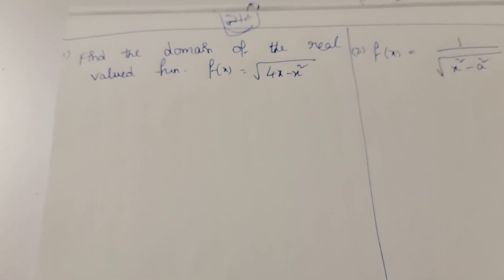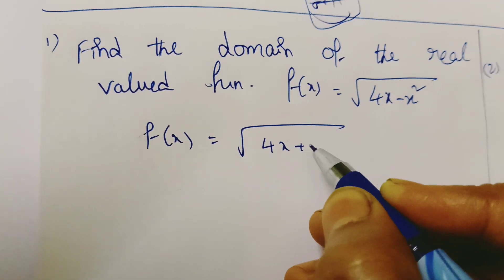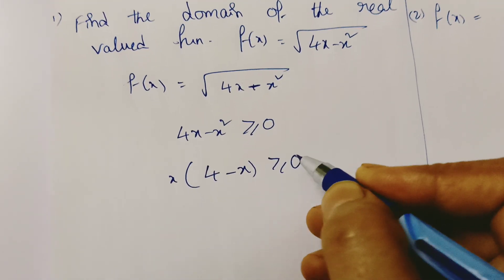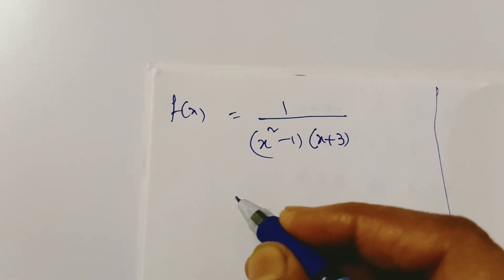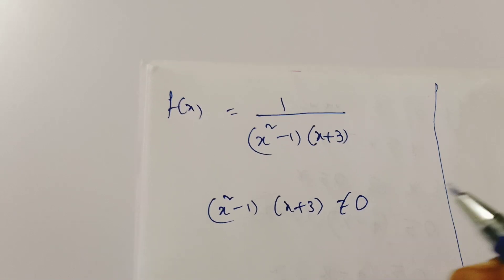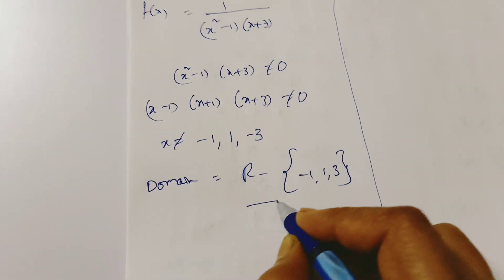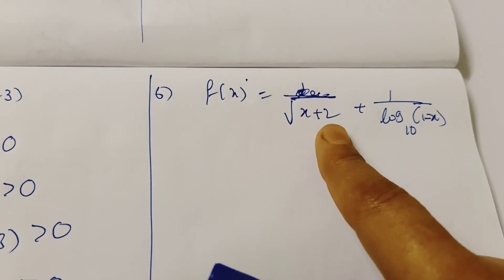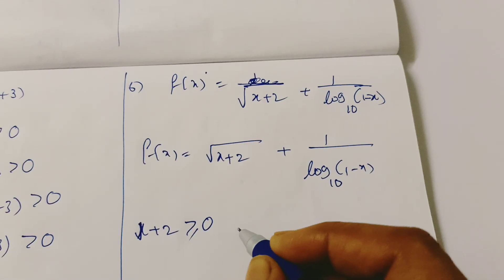Functions//INTER 1 A math//Domain Problems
domain